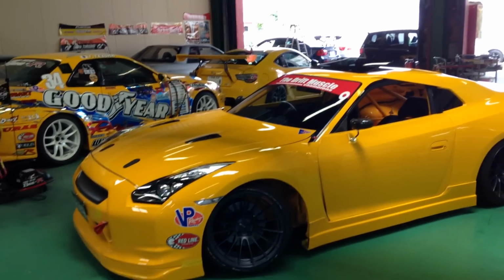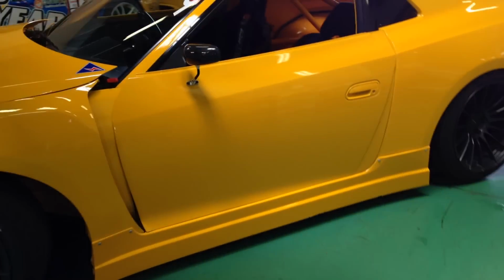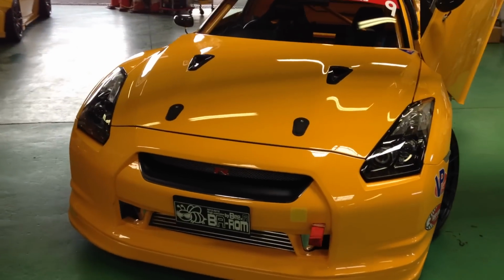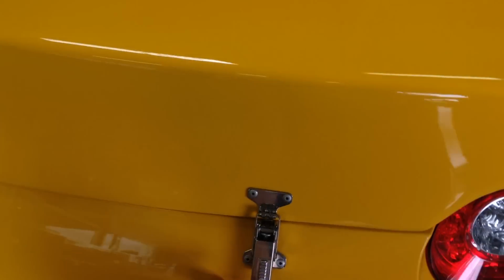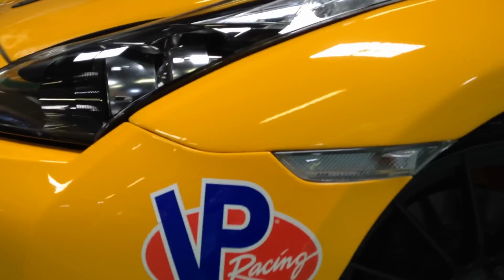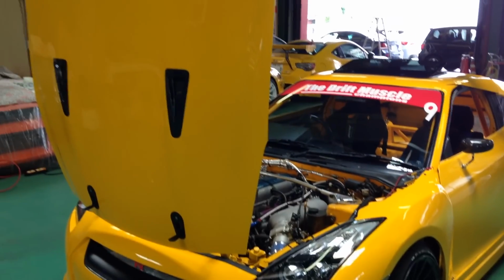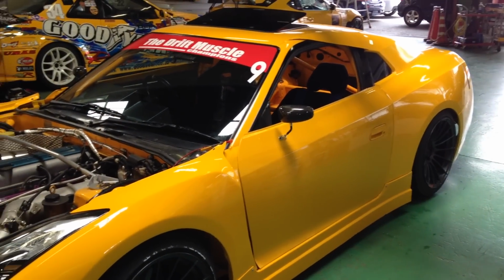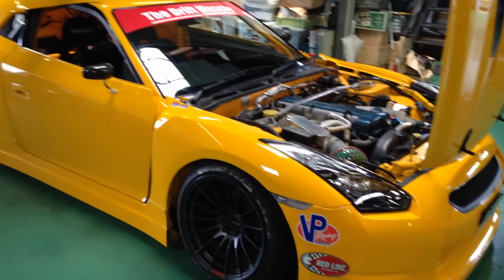INSANE BEE RACING "B80R" 180SX WITH R35 BODY AND 2JZ ENGINE!!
Some cars just make you go "W..T...F!". Kiyonori Imai's "B80R" is a perfect example. It's totally crazy.

An stripped, caged, spot and seam welded RPS13 chassis with full R35 bodykit and a 500hp Toyota 2JZ engine... it all works great, too and is being used in the 2014 Drift Muscle championship by Imai san himself.

An unbelievable creation that MUST be seen to be believed!